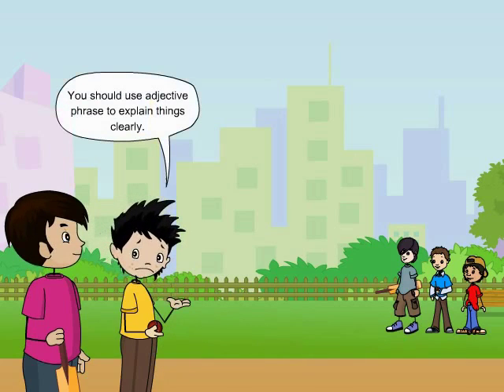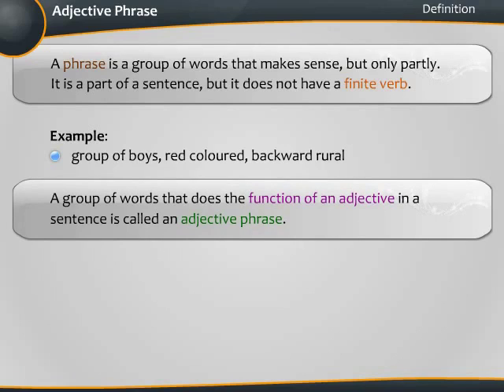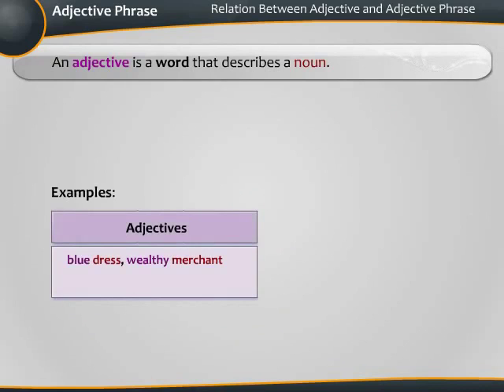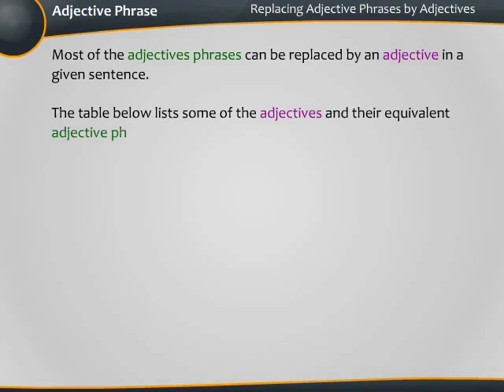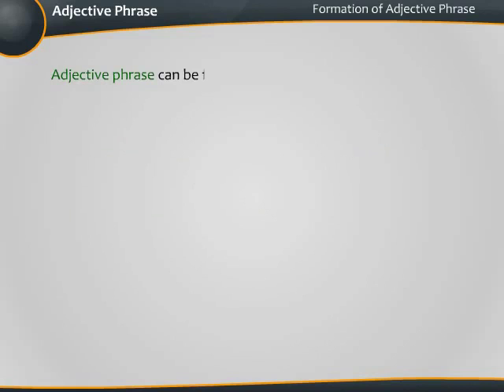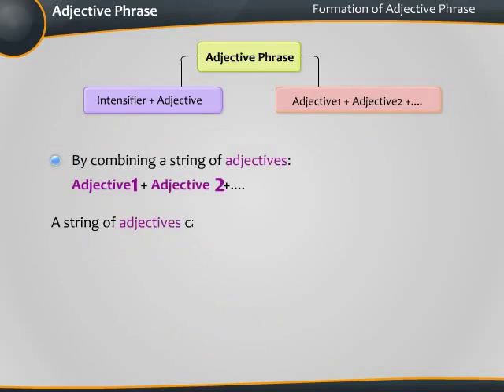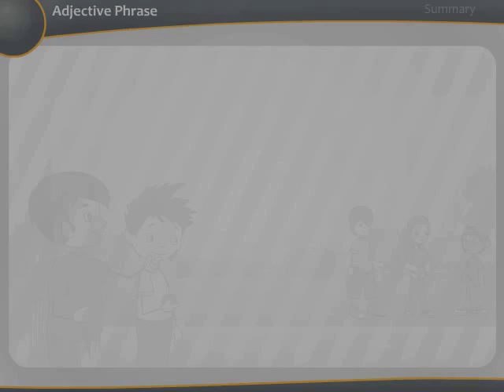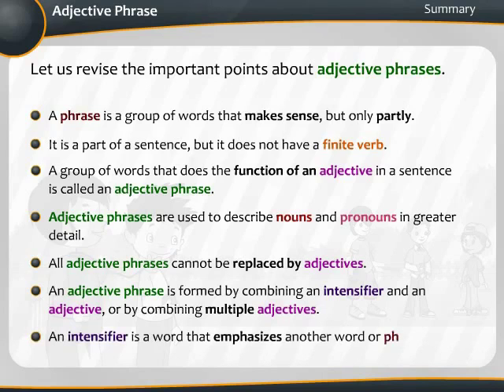Adjective Phrase | Ikenschool